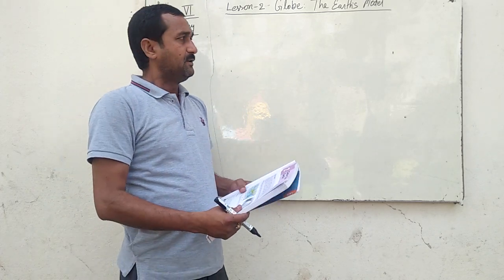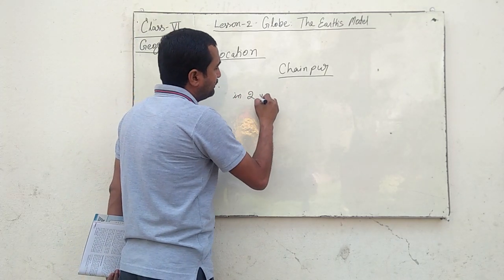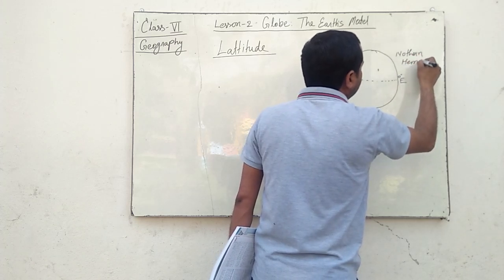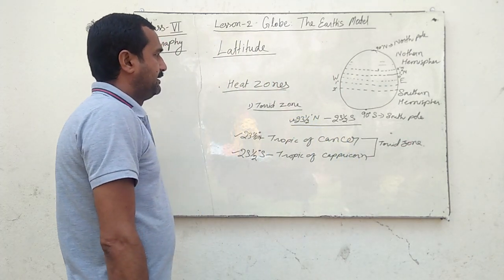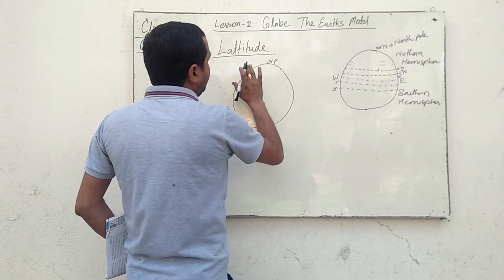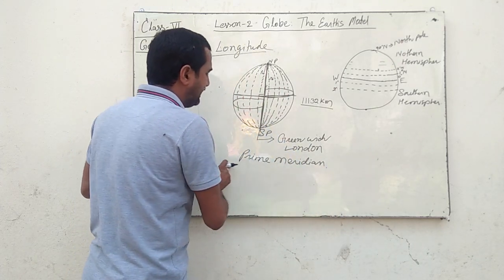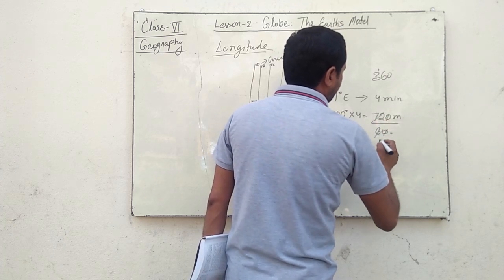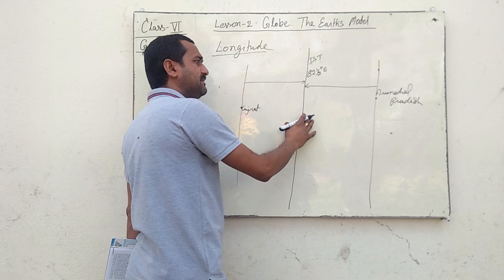Online Geography for Class- 6(Lesson-2) by B.Pandey sir